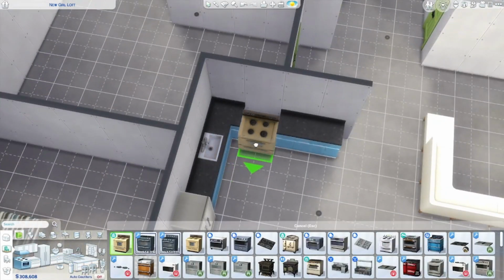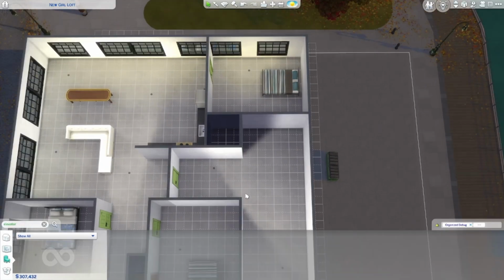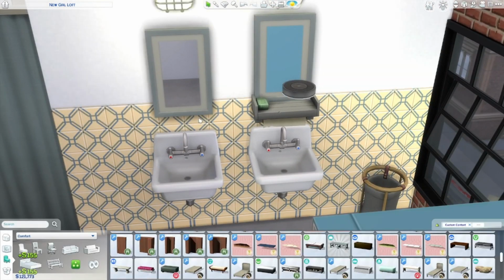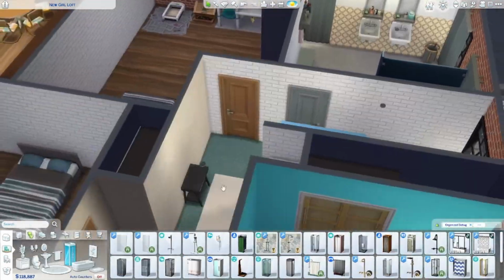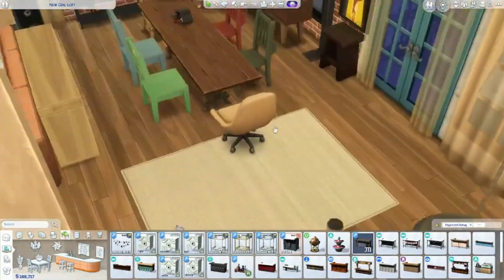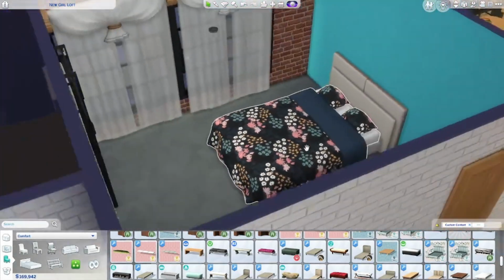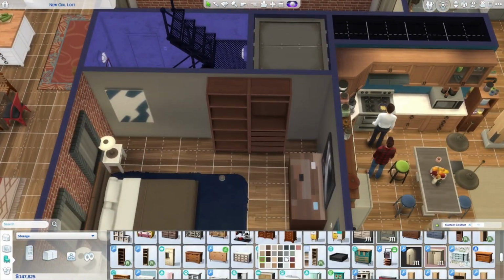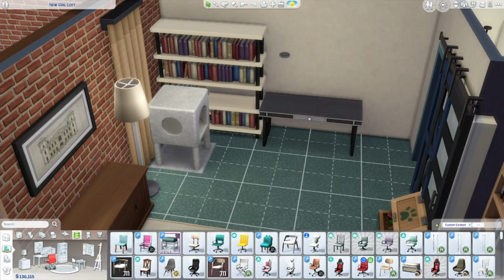I built the New Girl loft in the Sims 4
My version of the iconic loft from New Girl!

Download from TS4 Gallery
- my username is themegstar (make sure to include cc)!

Mods & CC Used:
*Available on CurseForge:
1. MC Command Center. We know her, we love her, we trust her.
2. HouseofHarlix (Harluxe, Baysic, Kichen).
5. Pierisim (MCM, Domaine du Clos, David's Apartment).
6. Sixamcc (Small Spaces, Love for Barn Doors, Artz Living Room).
*Not on CurseForge (yet):
1. TwistedMexi TOOL & BBB Mods, for builders 💕
2. RVSN/Ravasheen (Bidet as it May, Sip Sip Hooray, Uplifting Elevators).